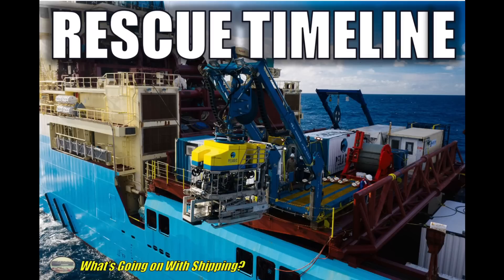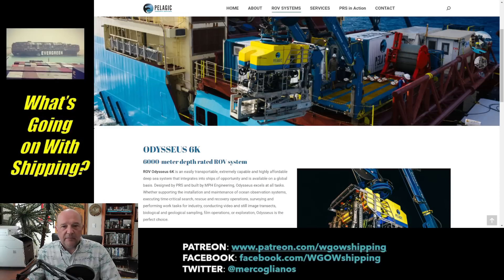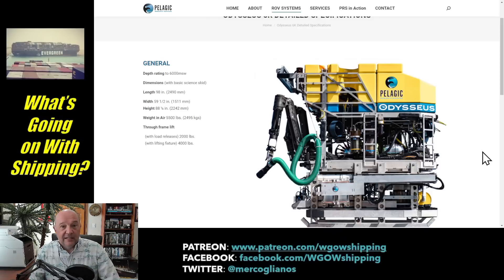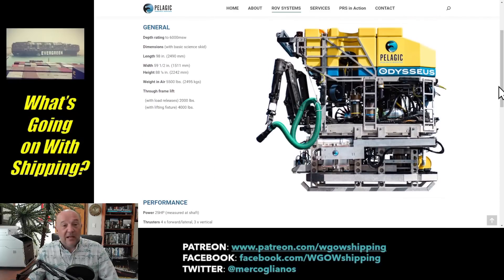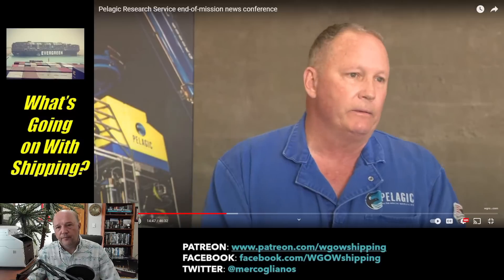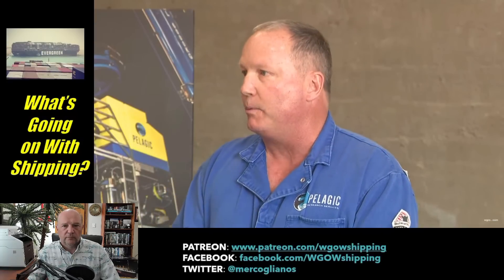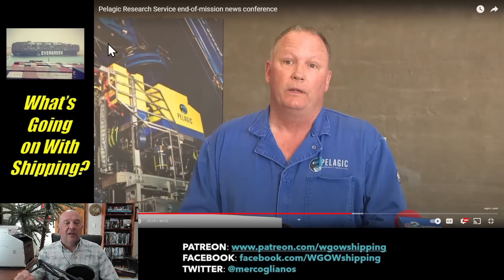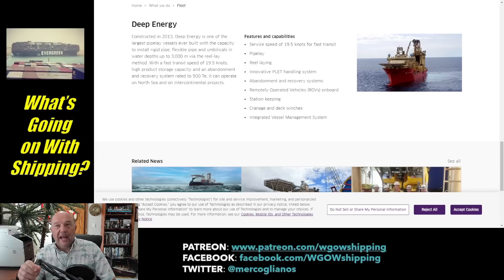Titan Rescue Timeline & Scenario | Pelagic Research Services | Odysseus 6K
Rescue Timeline: TITAN

In this episode, Sal Mercogliano - maritime historian at Campbell University (@campbelledu) and former merchant mariner - discusses the timeline and scenario developed by Pelagic Research Services to bring the Titan submersible from the ocean floor back to the surface using their Odysseus 6K?

00:00 Introduction & Odysseus 6K ROV
02:16 Rescue Timeline
08:54 Rescue Scenario